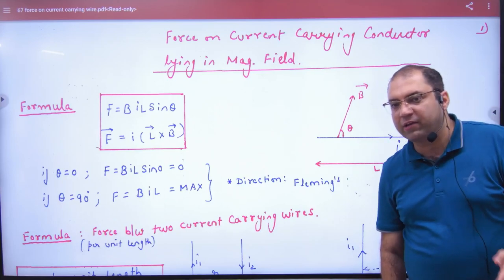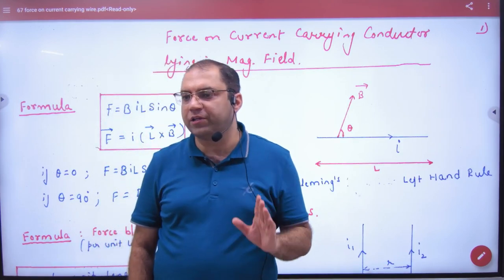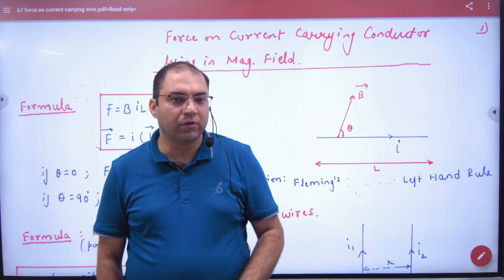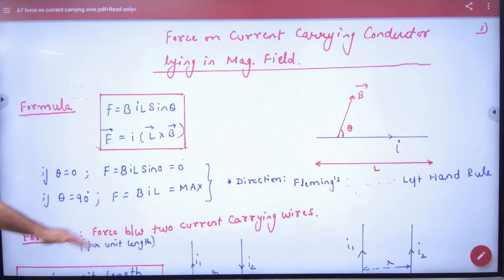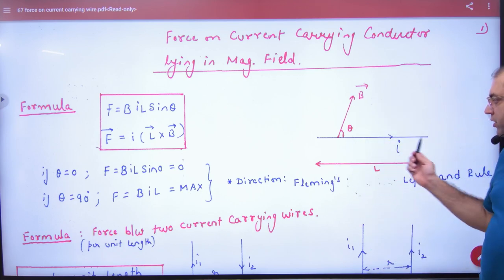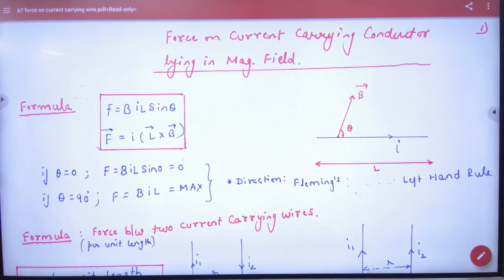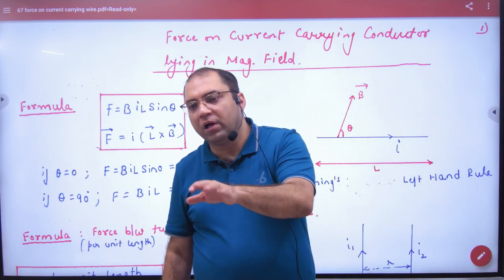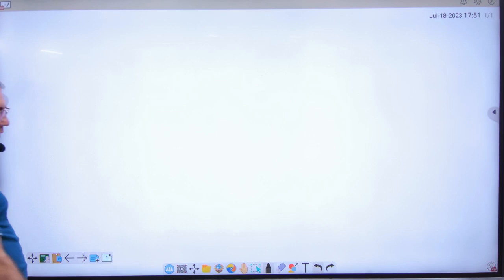2 Force on current carrying conductor in magnetic field